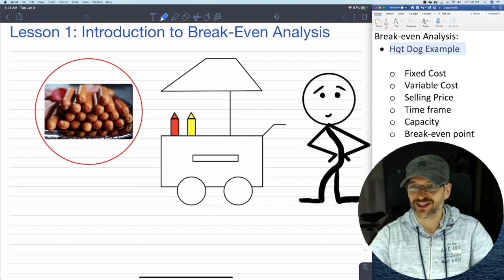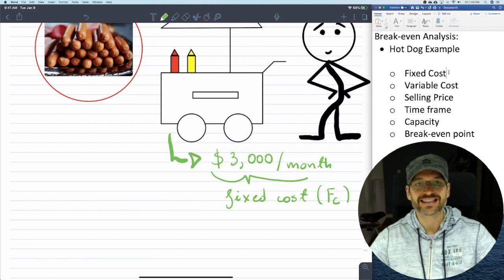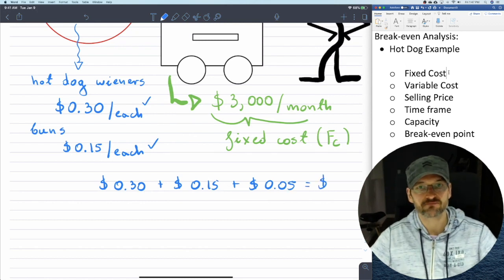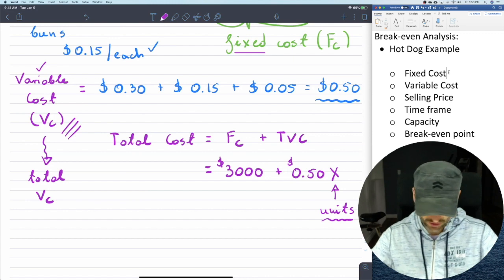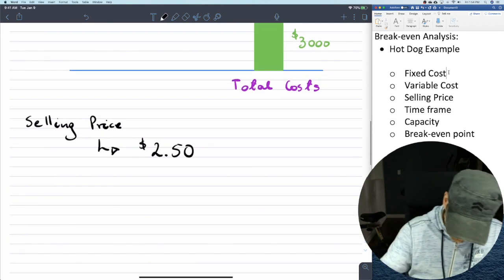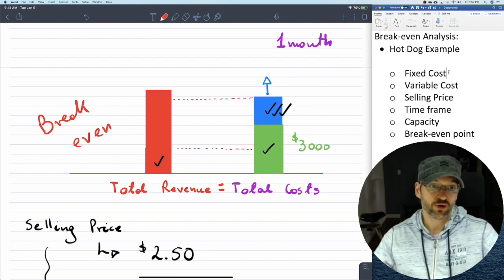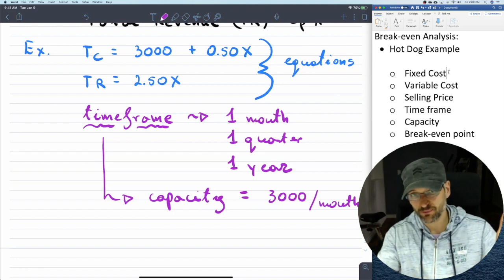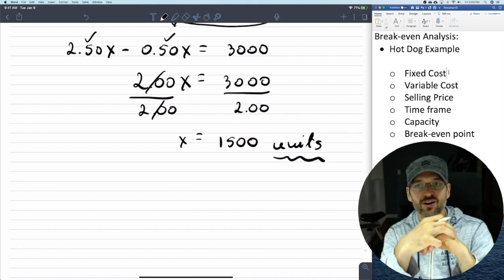Introduction to Break Even Analysis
Introduction to:
* break-even
* fixed costs
* variable costs
* selling price
* break-even point